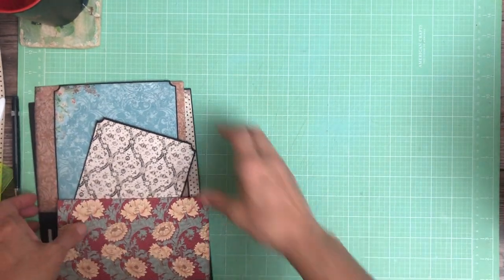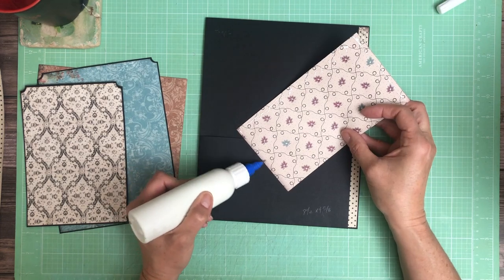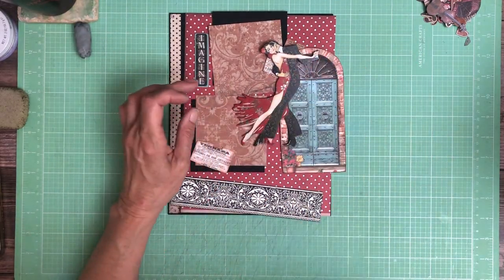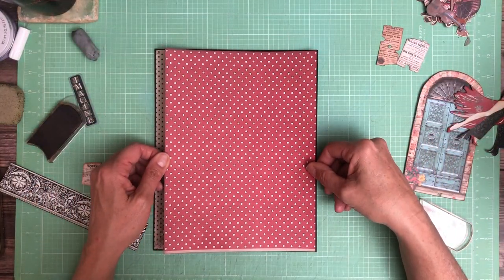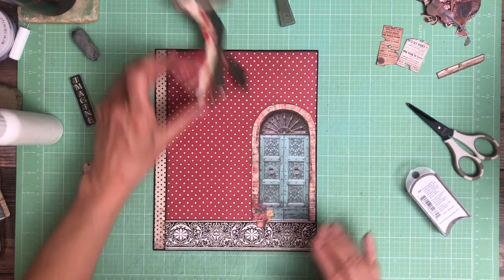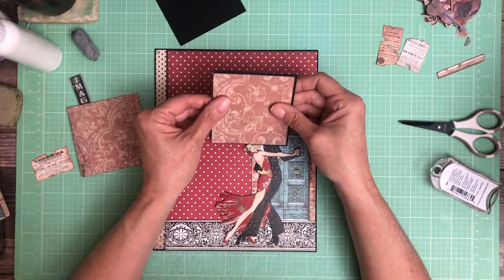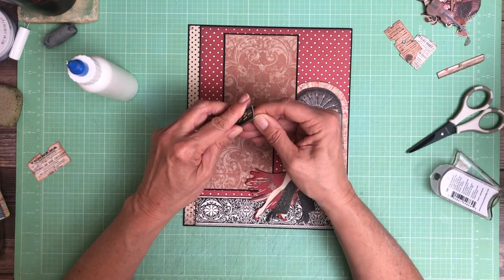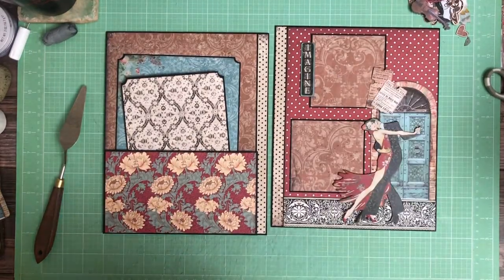Stamperia | Desire Page 6 & 7, Build 4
Material List for Stamperia Desire

Cut list
Stamperia Desire 8 ½ x 10 ½
Page 1

Page 2
Fussy cut lace print

Page 3
Fussy cut around roses

Page 4
(2) flaps 7 7/8 x 4 ¼ score ½ oon 7 7/8 inch side

Page 5
(2) cards 9 ¼ x 6 5/8 score @ 4 5/8

Page 6
Pocket 4 ½ x 9 score ½ on three side
Inserts 4 x 7, 4 x 7 ½, 4 x 8

Page 7
(2) 3 1/3 x 3 ½ photo mats

Page 8
(2) accordian flaps 7 ½ x 9 ½ score ½ and 5 ¼